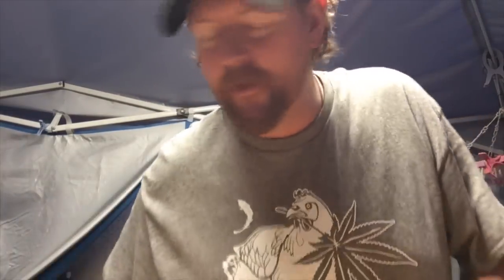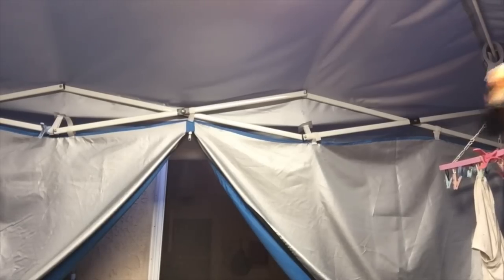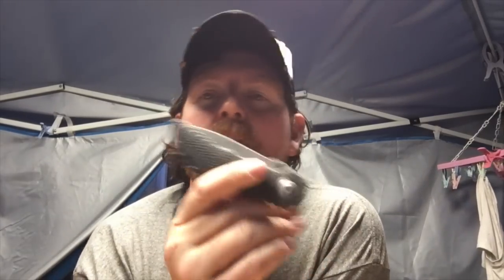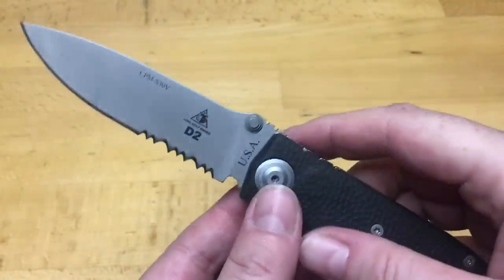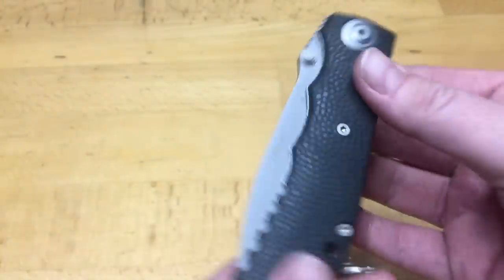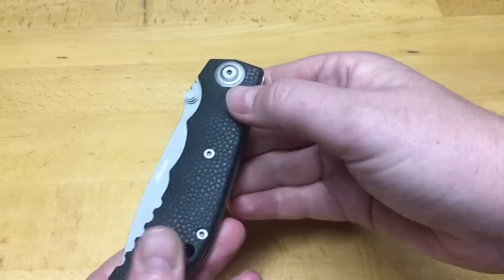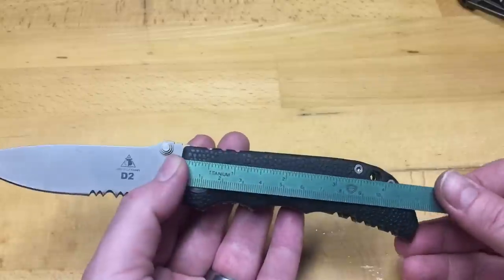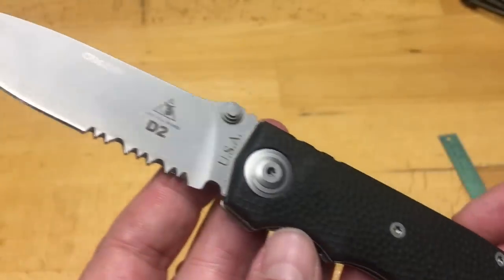Lone wolf knives D2, a sometimes auto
This is one of those dual action openers that can be either a manual or auto